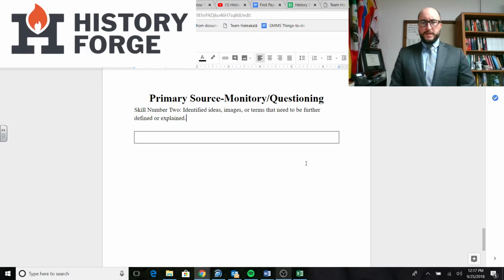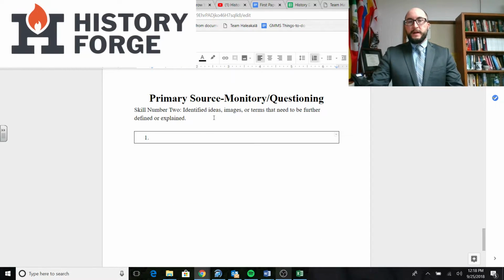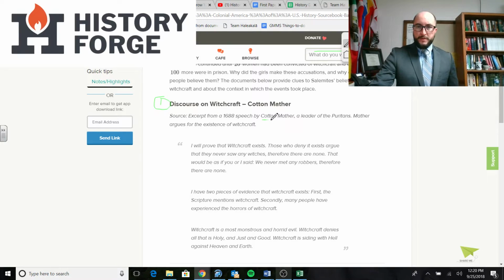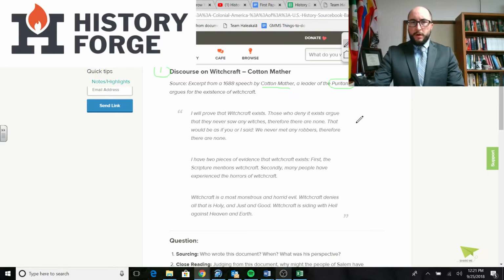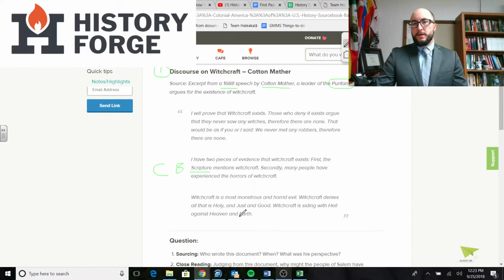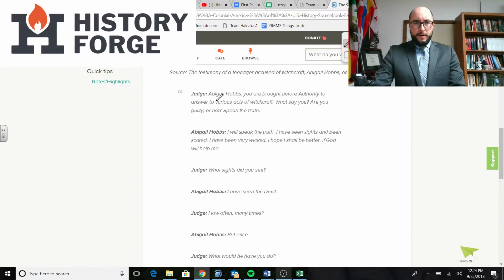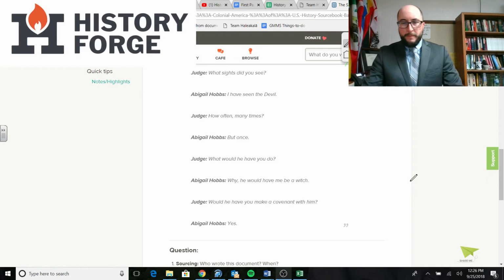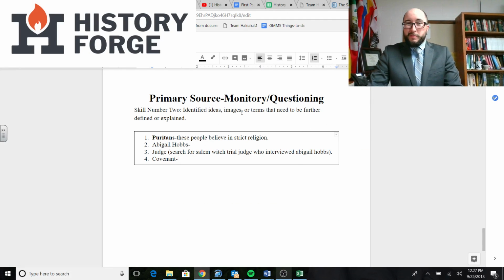Primary Source Analysis: Monitoring/Questioning the Salem Witch Trials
3. Primary Source Analysis: Monitoring/Questioning
3.2 Identified ideas, images, or terms that need to be further defined or explained.